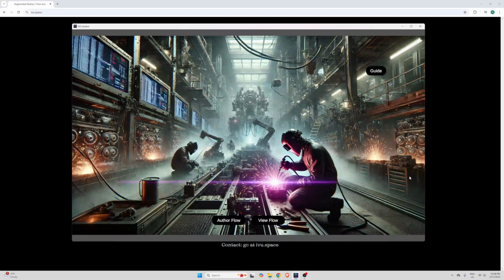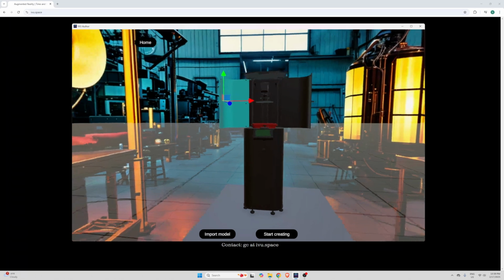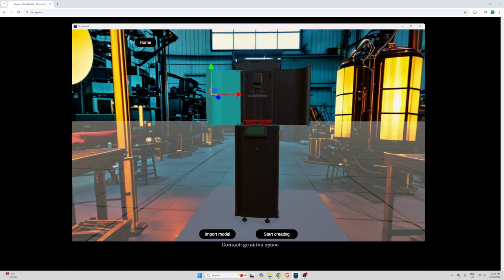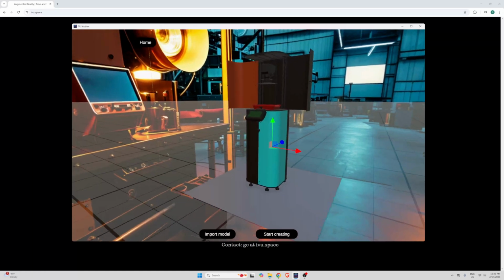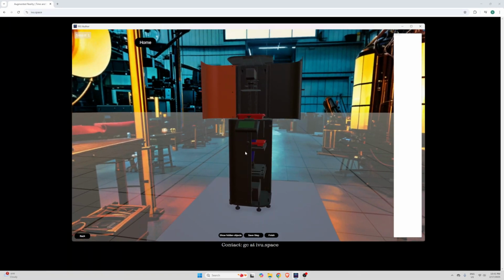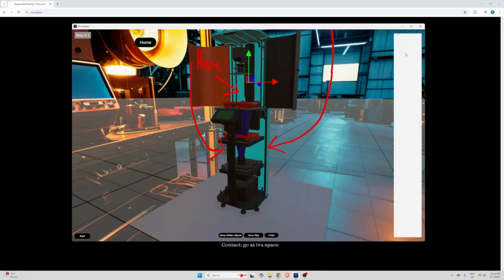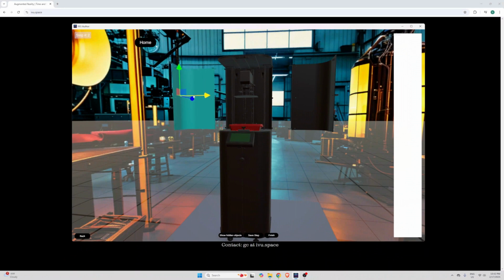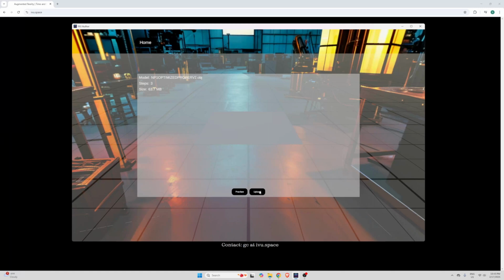10 Your first AR experience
Visit ivu.space for more